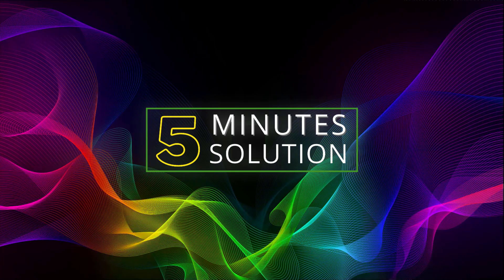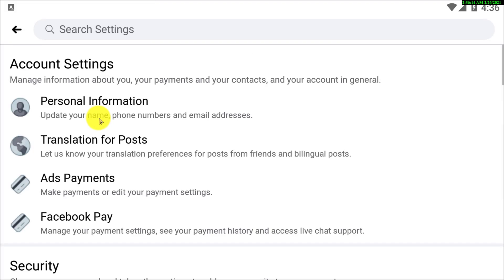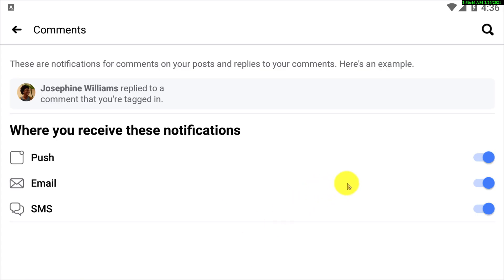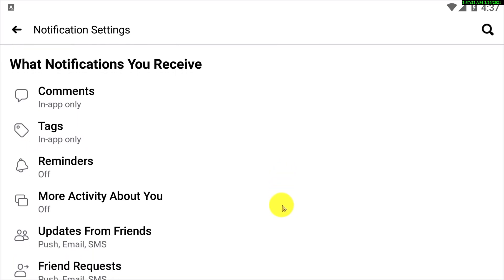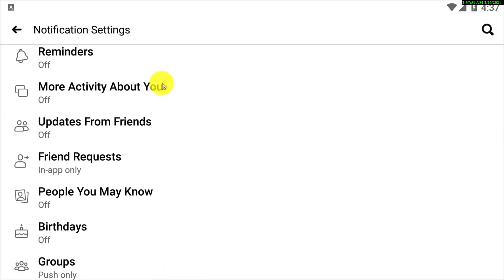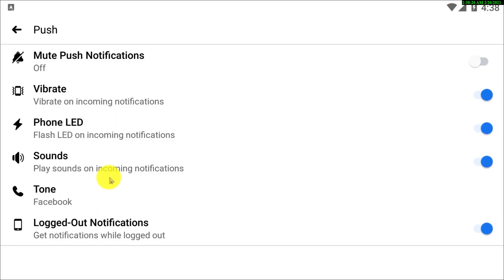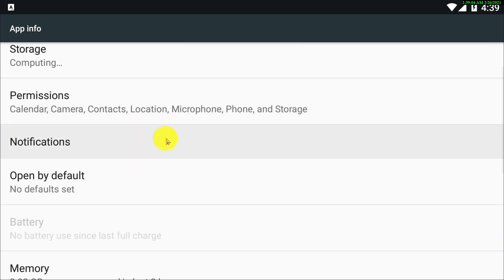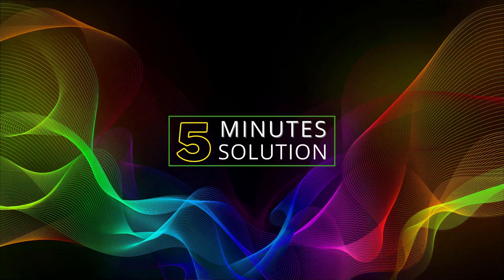How to stop Facebook notifications 2025 | Gmail, Hotmail, Mobile, PC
How to stop Facebook notifications | Gmail, Hotmail, Mobile, PC
How to turn off Facebook notifications
Go to 'Settings'
Select 'Notifications'
Edit Facebook notifications based on device.
Click the toggle buttons next to the notification type to 'Off'